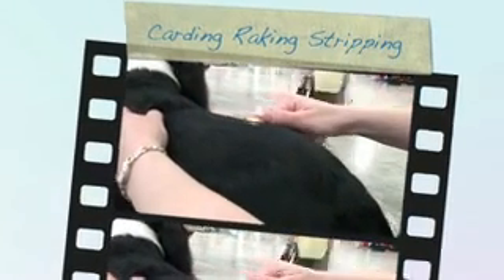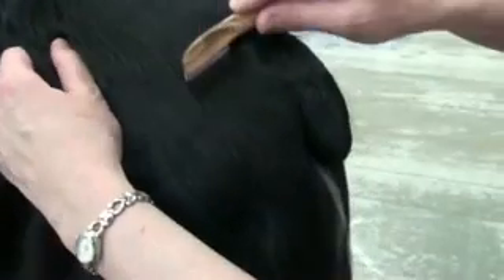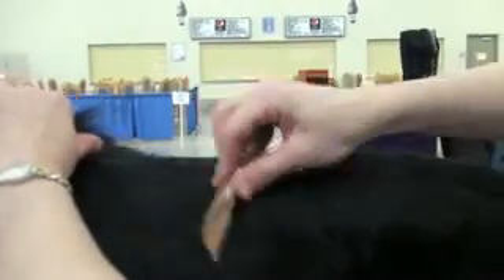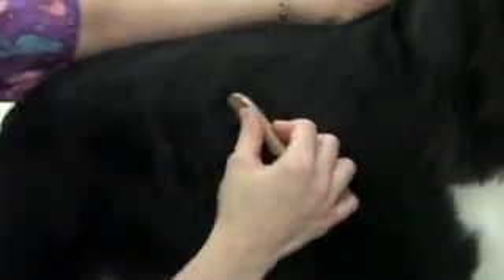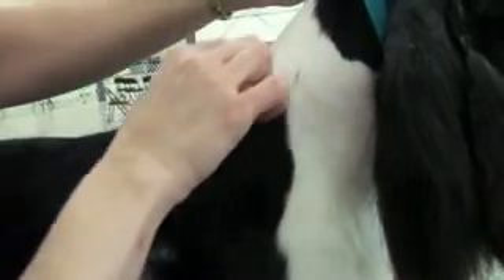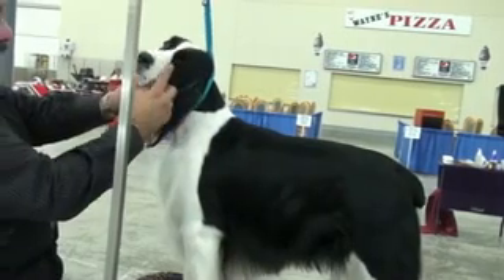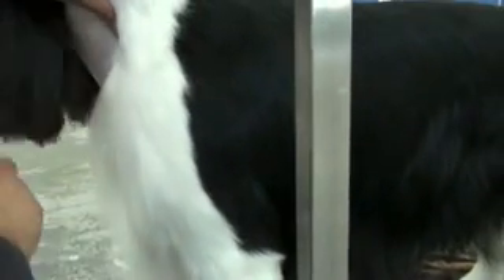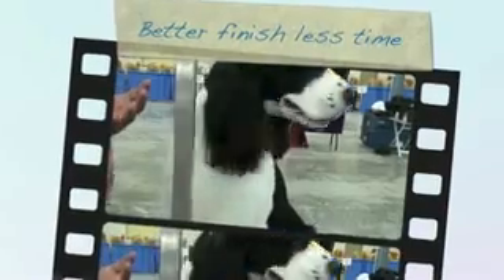Carding and Sculpting with an English Springer Spaniel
To achieve  a smooth top line it is very important not to cut the coat whilst carding.  These tools are specially designed that you will not cut the coat.

Which Knife Should I  Buy ?

Most dogs will need 2 different knives.  The denser the coat the coarser the knife needs to be so the teeth can get in deeper.  For our Springer Spaniel  here, we would use a MEDIUM  first and then when the hair seems to stop coming out change over to  a FINE. Start at the neck and comb all the way down to the tail.  Get a grip on the scruff off the neck with one hand while combing with the other so the skin is steady.  The results are visible immediately.  Your coats will lay down nicely and all the dull dead hair has been taken out leaving only shiny guard hairs.

Carding can be done on many breeds where the undercoat needs removing.